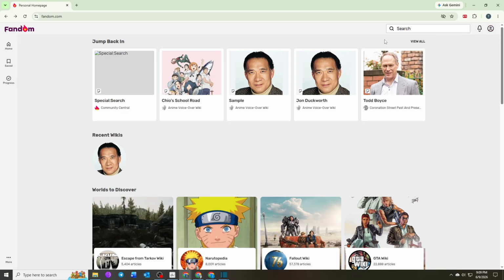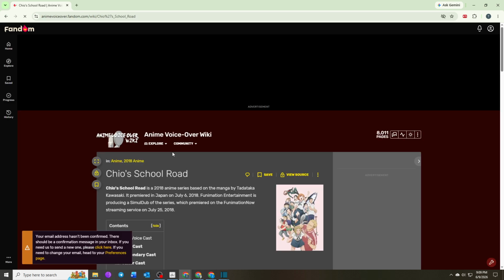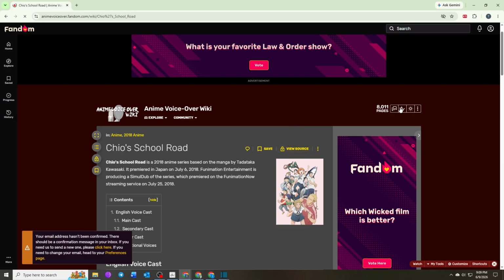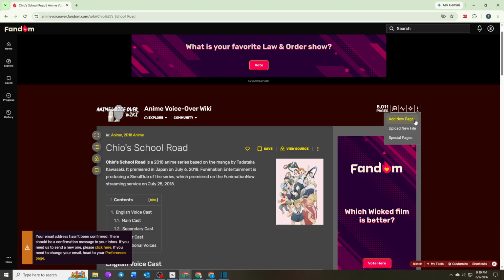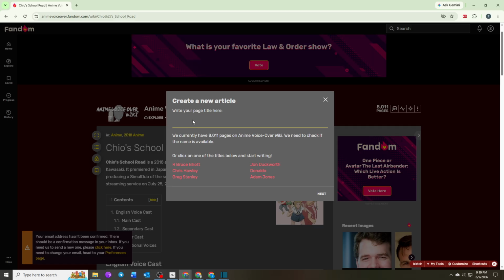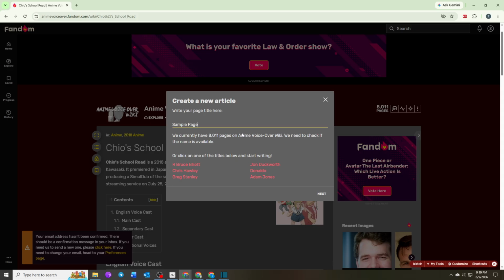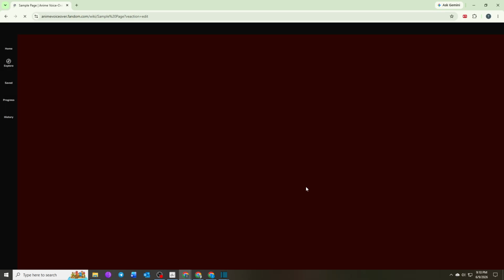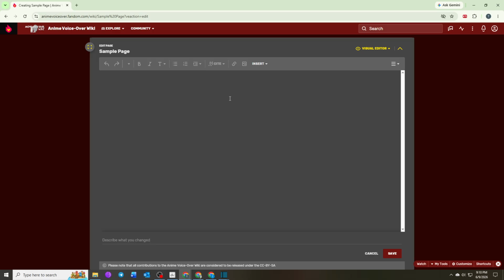How To Make A New Page On Fandom Wiki [2026 Guide]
In this video, we dive into the step-by-step process of creating a new page on Fandom Wiki, tailored for 2026. Whether you're a newcomer or looking to refresh your skills, this guide will walk you through everything you need to know to get started and share your knowledge with the community.

By the end of this tutorial, you'll be equipped with the tools and tips necessary to create engaging and informative pages.